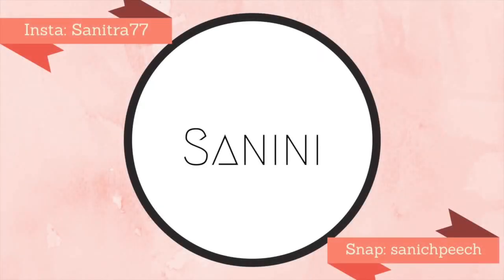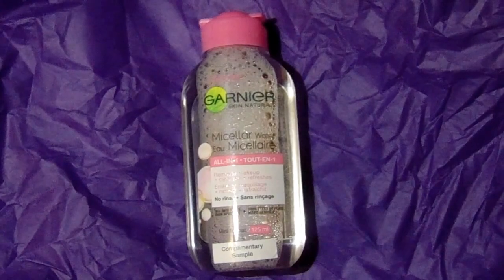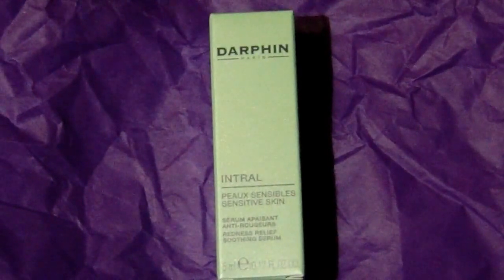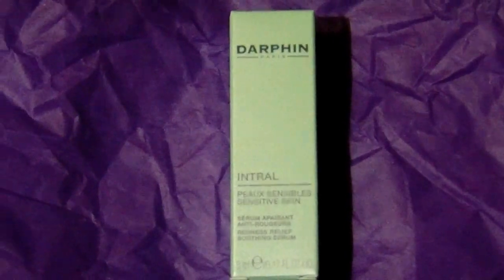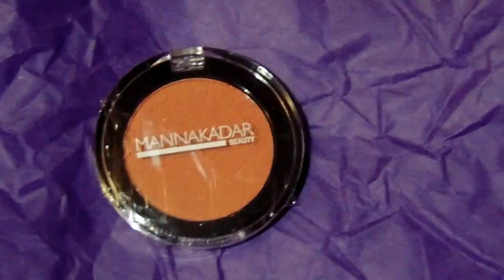What's In My Topbox January 2017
Hello friends! This is my Topbox unboxing for January 2017. Sorry for the bad quality, I came from a party and decided to film my video at like 3am :s

Snap: Sanichpeech
xoxoxox